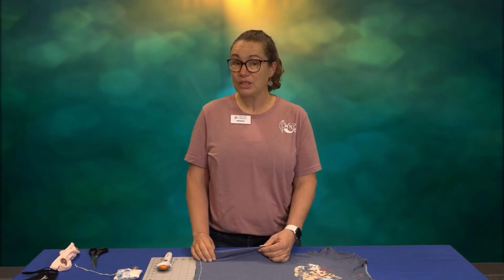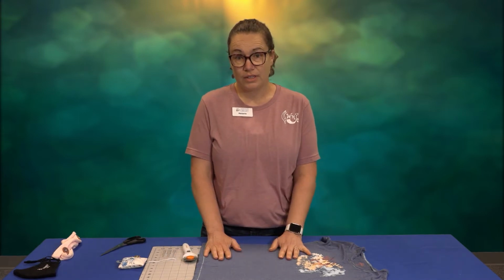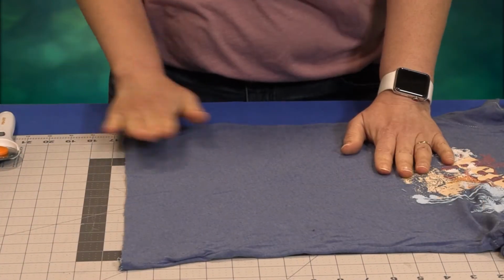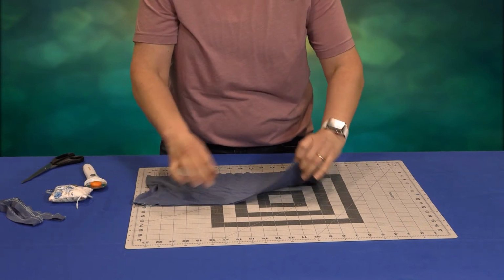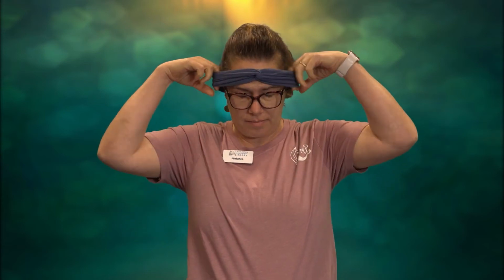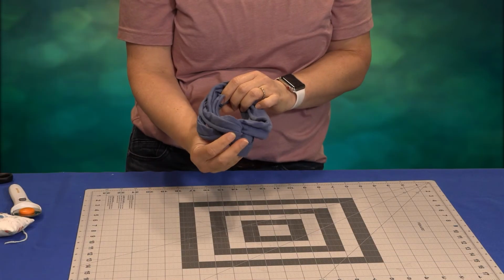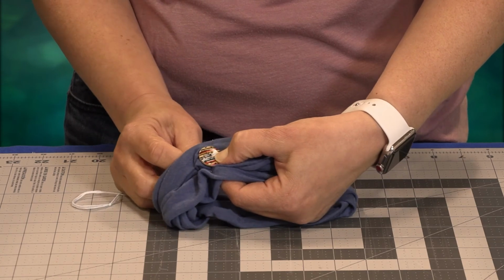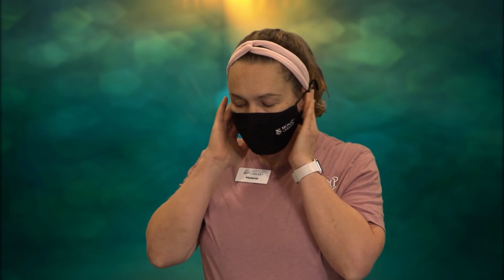Craft: DIY Headband With Facemask Button Attachment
Today Melanie shows us how to make a DIY headband with buttons so you can attach a facemask.